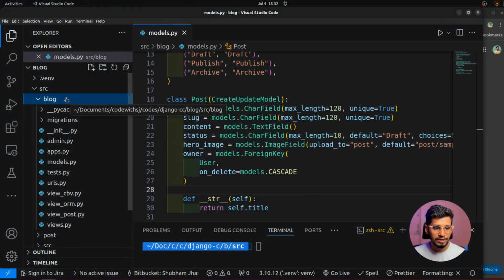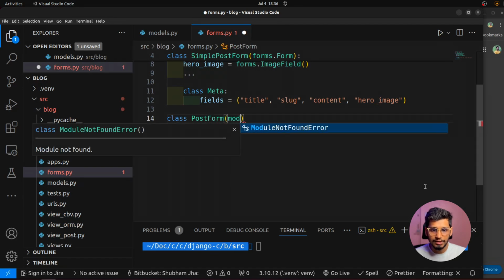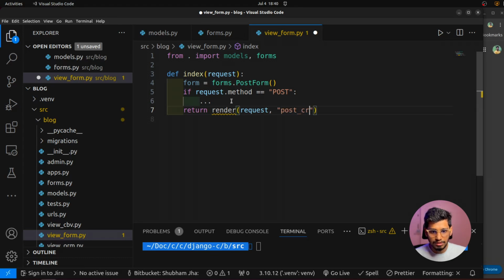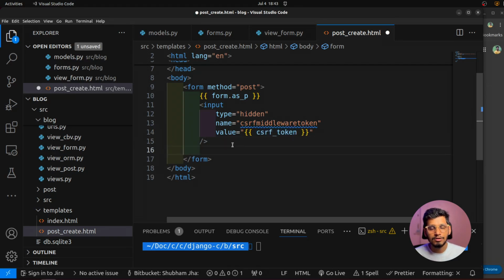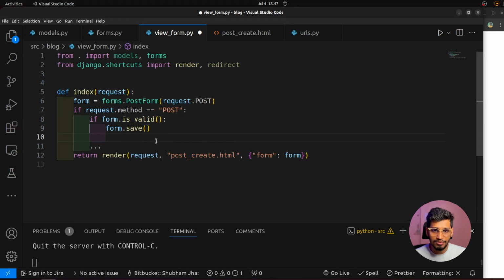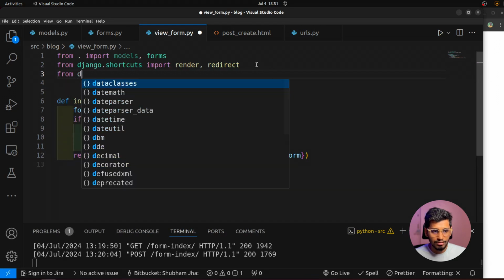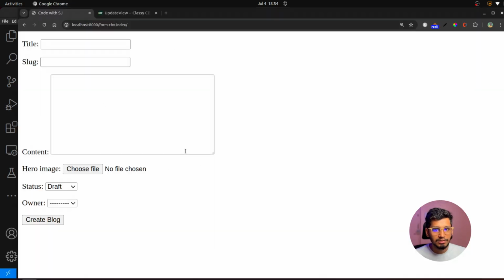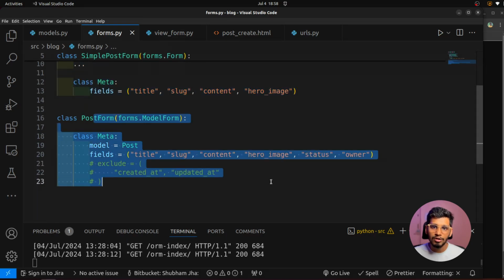Django Forms | Python Django Crash Course | Learn Django 5 (Part 10) || Code with SJ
You will learn the forms.py or Forms in Django in this video.
ie Django Simple Form and Django ModelForm
You will learn to add a custom form as well as a model form to our Django project create a new post and upload an image.

You will learn about:
How to create a simple Django Form in forms.py
How to create ModelForm
how to exclude fields
How to do form validation
how to use CBV with Django forms
how to use forms to update data in Django

Django forms can be used for many things, such as generating HTML forms from Python/Django code, validating forms, throwing errors, and saving forms.

A Django form is a Python class containing fields with properties representing HTML fields and widgets, which is used to generate HTML tags for a particular field.

Learn Django from this Django 5.x crash course.
In this Django crash course or Django Beginners tutorial, we will learn Django from scratch and we will create a simple blog application using Django 5.
This is a beginner-friendly Django course.

Timestamp:
0:00 Intro to Django Forms
0:22 What is Django Form
0:37 Different Django Forms
0:55 Simple Django form
3:52 Django ModelForm
5:03 How to exclude fields
5:55 Django ModelForm with FBV
15:52 CBV CreateView with ModelForm
20:15 CBV UpdateView with ModelForm